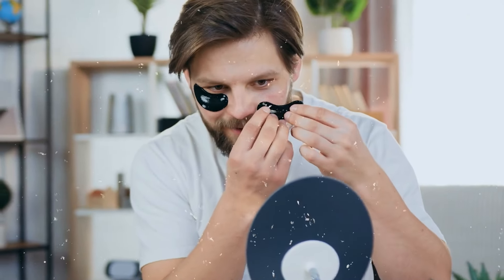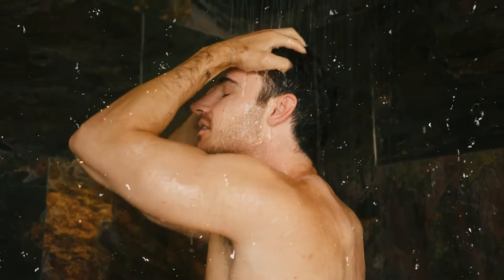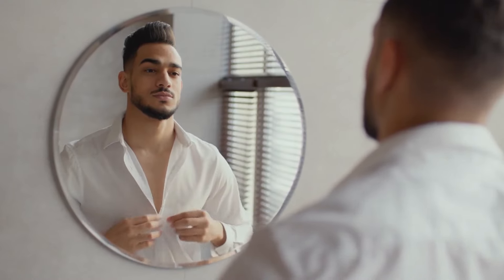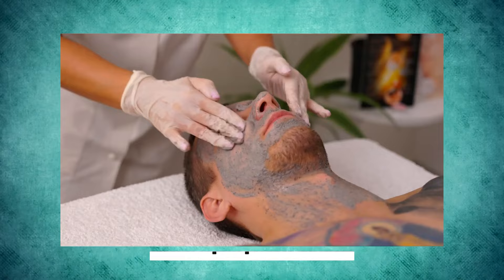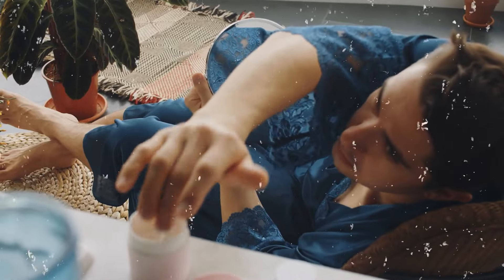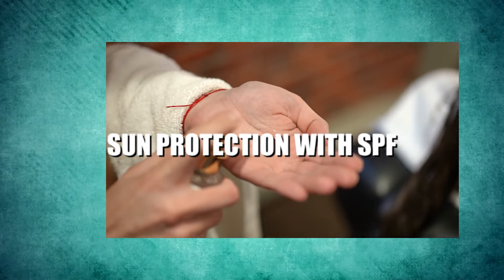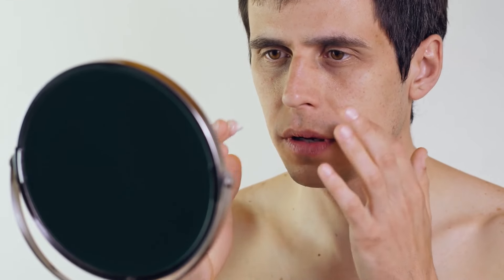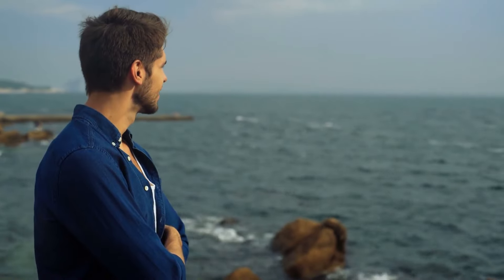3 Minute Skin Care Routine Every Man Needs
Discover the ultimate 3-minute skin care routine every man needs! In this video, I’ll guide you through a simple and effective regimen that’s quick, easy to follow, and perfect for busy lifestyles. Learn the essential steps to achieve healthy, glowing skin without spending hours in front of the mirror. Whether you’re looking to prevent breakouts, reduce razor bumps, or just maintain a fresh appearance, this routine has got you covered!